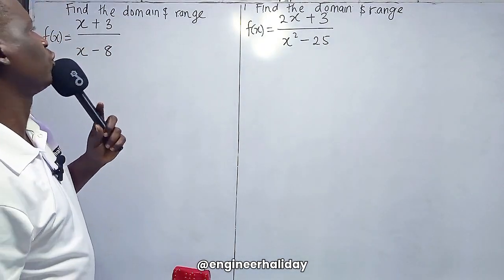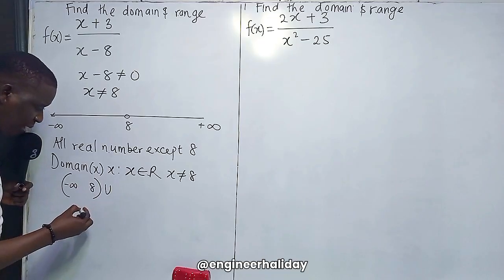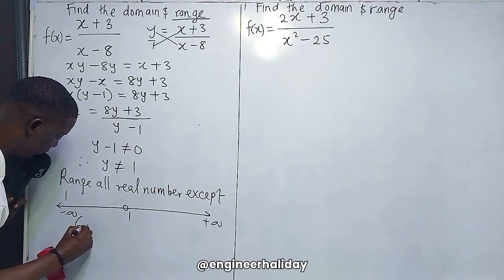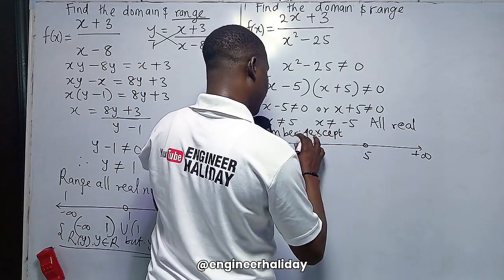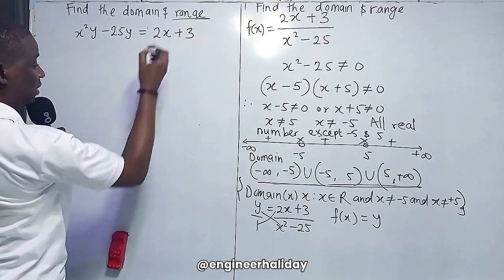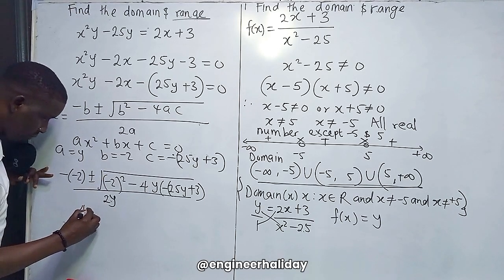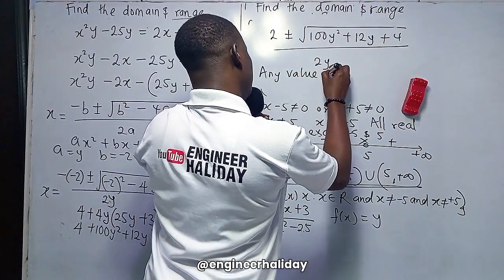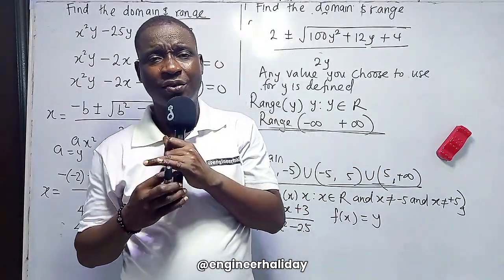Q 3 QUESTION ON RATIONAL FUNCTION fypシ゚viral